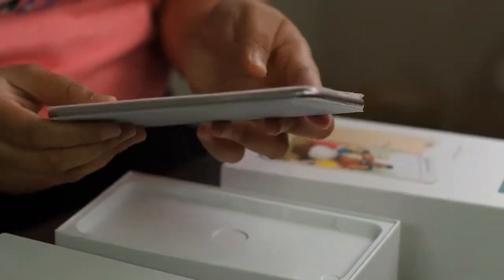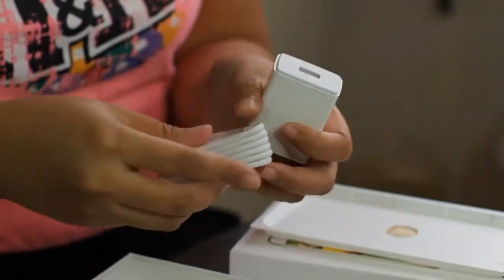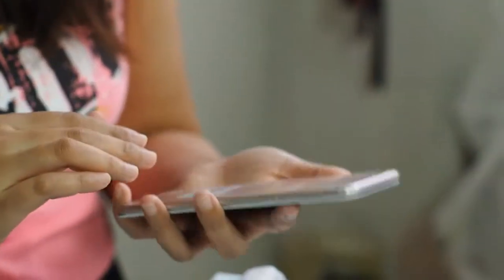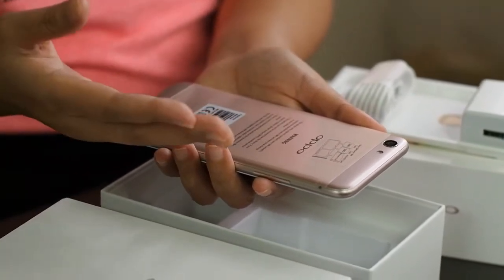Unboxing: Oppo F3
Unboxing the OppoF3